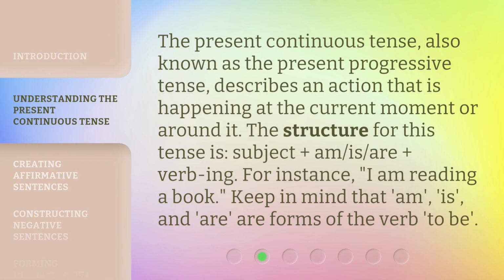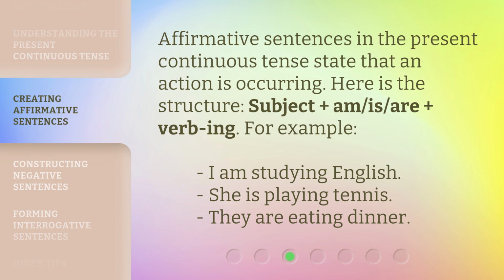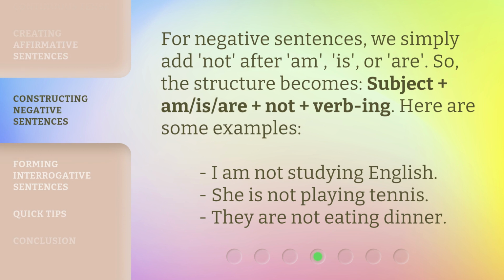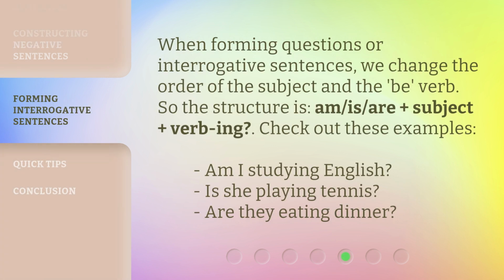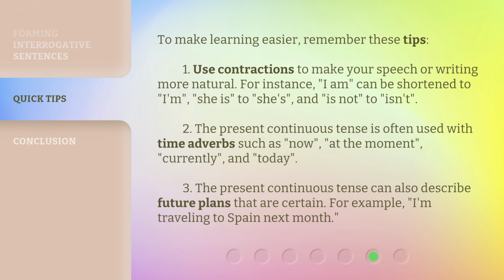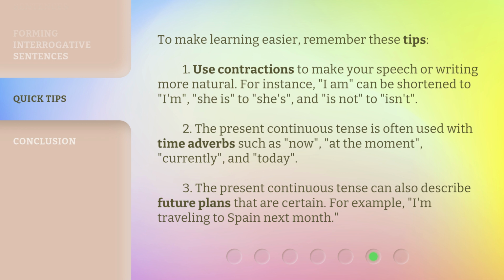Demystifying the Present Continuous Tense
Mastering the Present Continuous Tense: A Beginner's Guide • Join us as we demystify the present continuous tense in English grammar. Learn how to form affirmative, negative, and interrogative sentences in this tense with easy-to-follow examples. Perfect for beginners!

00:00 • Introduction - Demystifying the Present Continuous Tense
00:33 • Understanding the Present Continuous Tense
01:03 • Creating Affirmative Sentences
01:25 • Constructing Negative Sentences
01:53 • Forming Interrogative Sentences
02:18 • Quick Tips